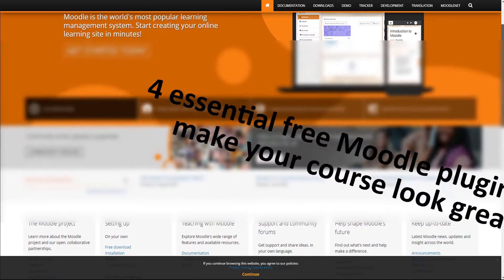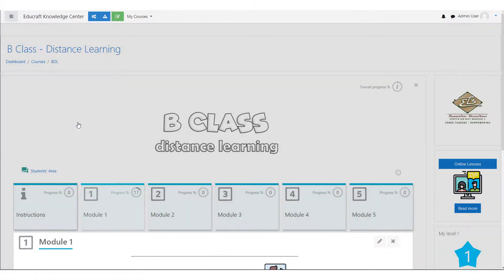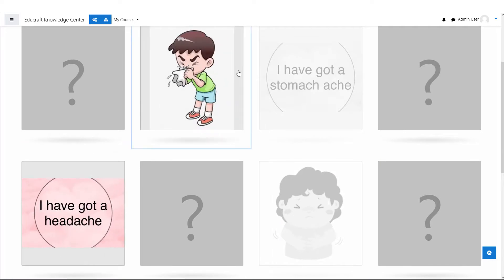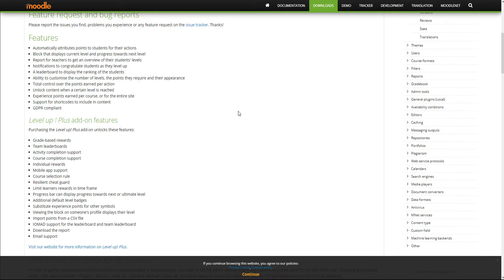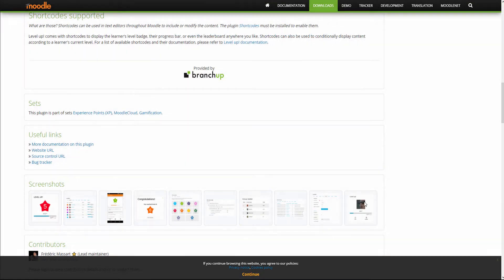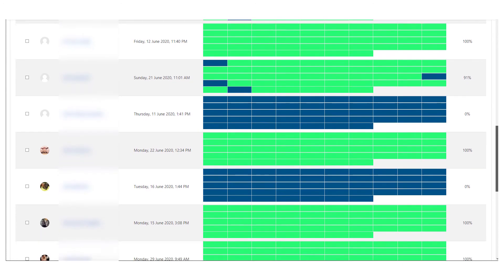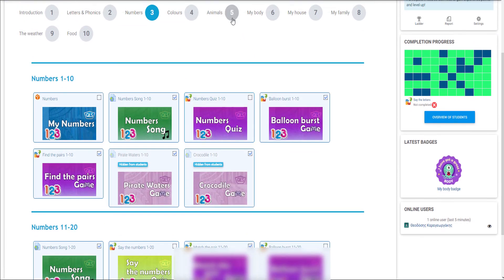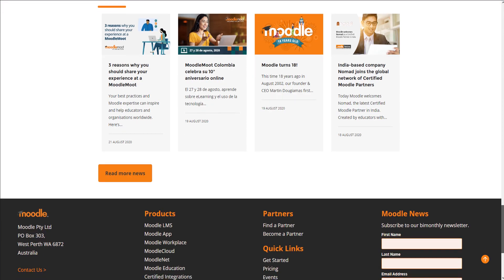Make your COURSES look GREAT with these Top Free Moodle Pugins!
4 Top Free Moodle plugins you have to include in your Moodle courses to make them look superb!